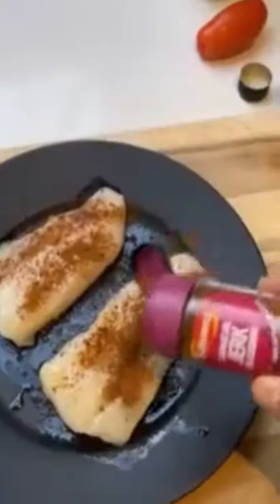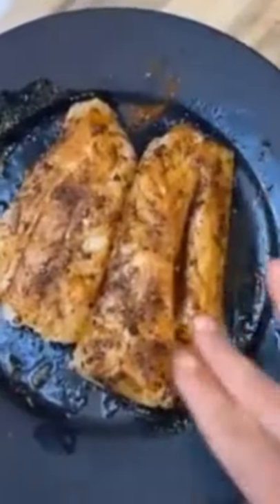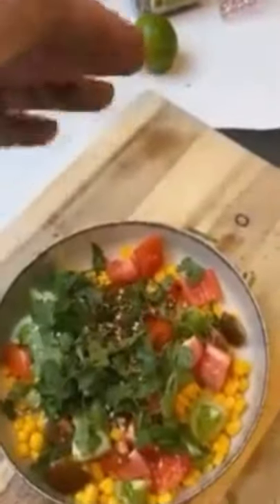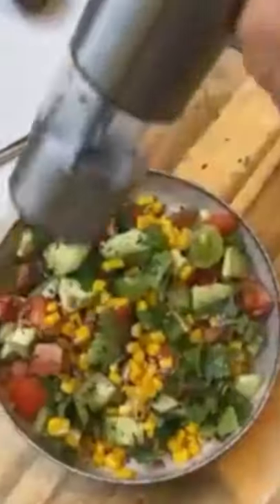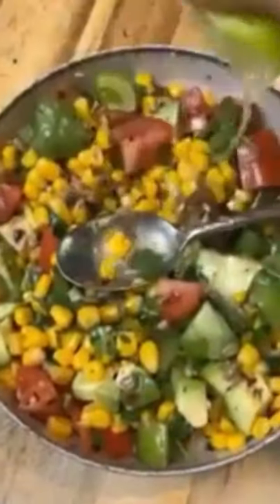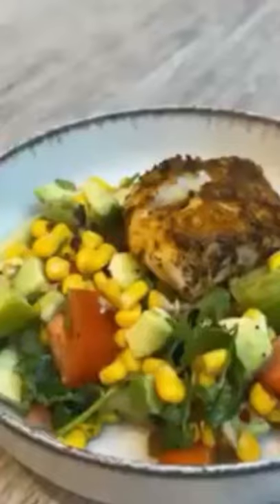Avocado Salsa Recipe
Oh wow 🤩 This jerk cod with avocado and sweetcorn salsa is unreal 👌🏼 It’s ready in under 15 minutes and packed with healthy fats and protein 😀 Bit of you? 🙏

- cod fillets
- sweet corn
- salt and pepper
- olive oil
- tomatoes
- avocado
- lime juice
- sun flower seeds